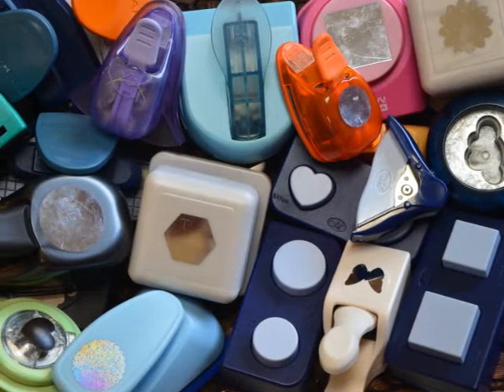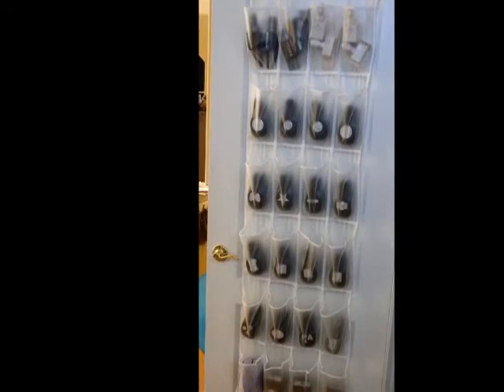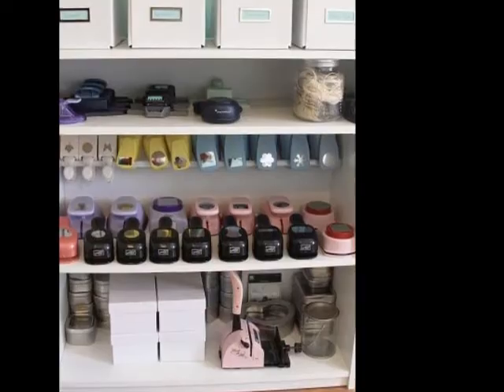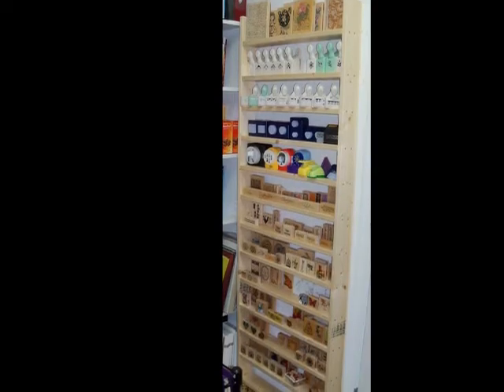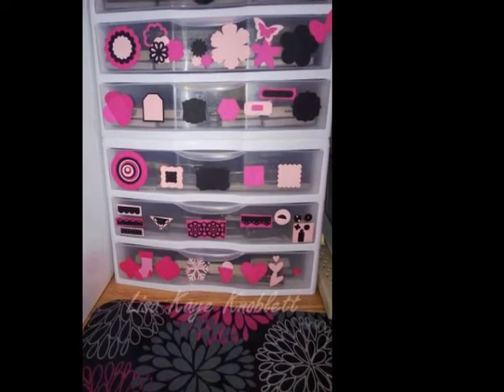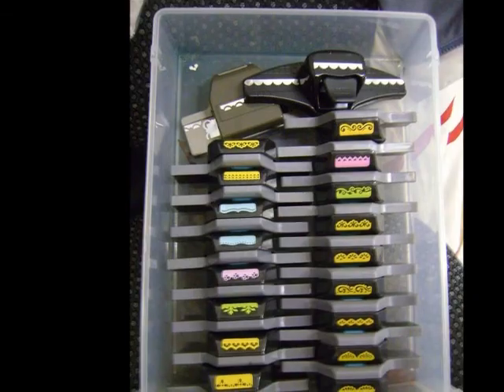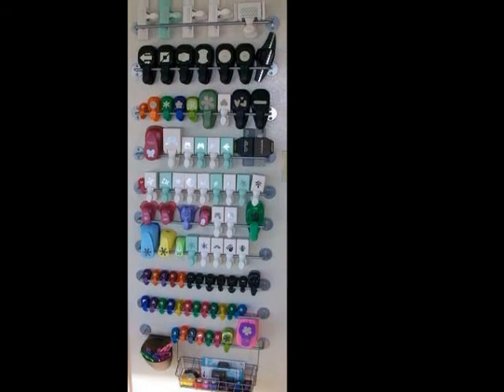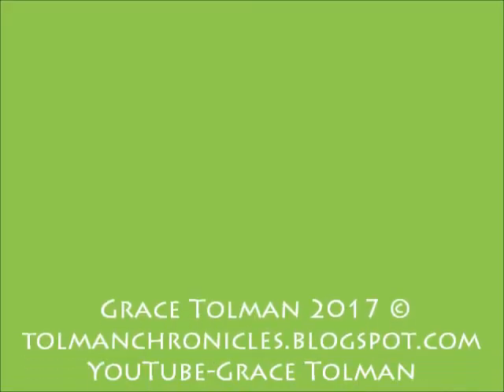"Shape it up class" Lesson: 7 Punch Storage